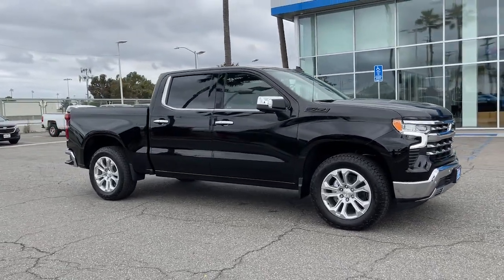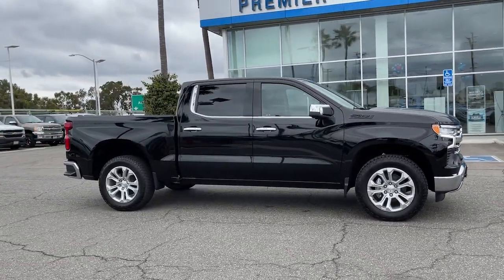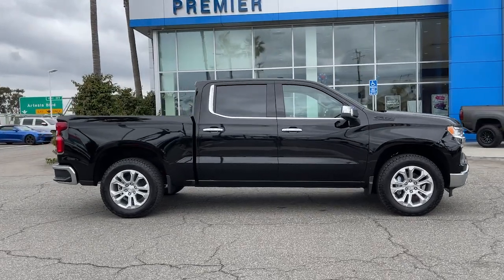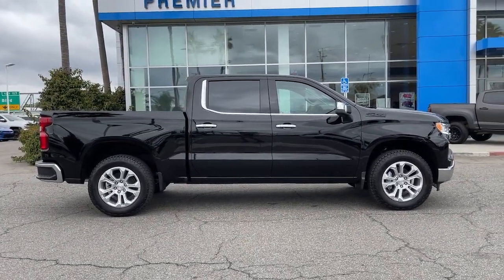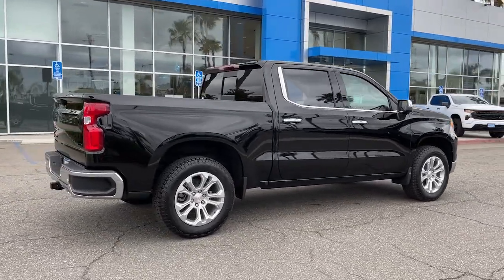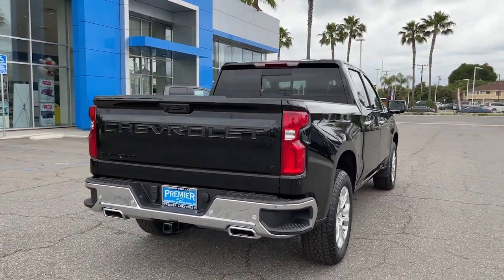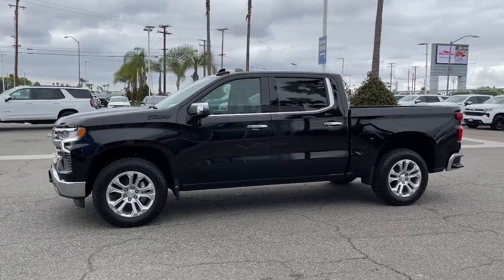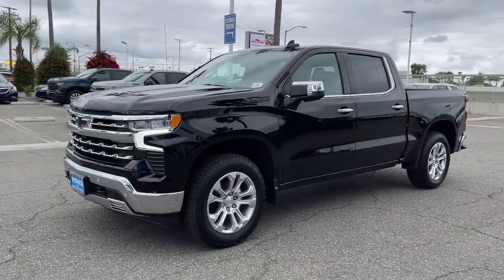2023 Chevrolet Silverado 1500 Anaheim, Buena Park, Santa Ana, Norwalk, Fullerton, CA P1139482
Black New 2023 Chevrolet Silverado 1500 LTZ available in Buena Park, California at Premier Chevrolet of Buena Park. Servicing the Anaheim, Santa Ana, Norwalk, Fullerton, CA area.

Black 2023 Chevrolet Silverado 1500 LTZ 4WD 10-Speed Automatic EcoTec3 5.3L V8 10-Speed Automatic, 4WD, Jet Black Leather.Recent Arrival!
1LZ-Leather,Jet Black,Interior Trim,LPO  ALL-WEATHER FLOOR LINERS  1ST AND 2ND ROWS  (includes Z71 logo on front mats),HILL DESCENT CONTROL,LPO  BLACK TAILGATE LETTERING  (dealer-installed),AIR FILTER  HEAVY-DUTY,UNIVERSAL HOME REMOTE,LTZ CONVENIENCE PACKAGE II  includes (A48) rear sliding power window  (UG1) Universal Home Remote  (KA6) Rear Heated Outboard Seats  and (KSG) Adaptive Cruise Control-Camera,SKID PLATES,LPO  BLACK NAMEPLATES  (dealer-installed),SEATS  FRONT BUCKET  with center console (STD) (Includes (EPH) Electronic Transmission Range Selector (console mounted).),LPO  DARK ESSENTIALS PACKAGE  includes (RIK) Black Silverado nameplates  along with where applicable  Black Custom/LT/RST/LTZ/High Country/Z71/6.2L/Duramax badges  LPO  (SFZ) Black bowtie  LPO and (SB7) Black tailgate CHEVROLET lettering  LPO  (dealer-installed),LICENSE PLATE KIT  FRONT,LPO  BLACK BOWTIE EMBLEM  FRONT  (dealer-installed) When ordered with (QK2) Multi-Flex tailgate  will include Black tailgate bowtie.),TRANSFER CASE  TWO-SPEED  electronic Autotrac with push button control,Z71 OFF-ROAD PACKAGE  includes (Z71) Off-Road suspension  (JHD) Hill Descent Control  (NZZ) skid plates and (K47) heavy-duty air filter Includes Z71 hard badge  (N10) dual exhaust  (QAE) 275/60R20 all-terrain  blackwall tires and (NQH) 2-speed transfer case.,NOT EQUIPPED WITH STEERING COLUMN LOCK  SEE DEALER FOR DETAILS,REAR AXLE  3.23 RATIO,WINDOW  POWER  REAR SLIDING  with rear defogger,TRANSMISSION  10-SPEED AUTOMATIC  with Electronic Transmission Range Selector  (ETRS)  electronically controlled with overdrive  tow/haul mode and steering column paddle shifters. Includes Cruise Grade Braking and Powertrain Grade Braking (STD),LTZ PREMIUM PACKAGE  includes (PCN) LTZ Convenience Package II and (CF5) power sunroof,ADAPTIVE CRUISE CONTROL,WHEELS  20 X 9 (50.8 CM X 22.9 CM) STERLING SILVER PAINTED ALUMINUM  (STD),TIRES  275/60R20SL ALL-TERRAIN  BLACKWALL  (Includes (QAQ) spare tire.),LTZ PREFERRED EQUIPMENT GROUP  includes standard equipment,Z71 OFF-ROAD AND PROTECTION PACKAGE  includes (Z71) Z71 Off-Road suspension  (JHD) Hill Descent Control  (NZZ) skid plates  (K47) heavy-duty air filter and Z71 hard badge Includes (QAE) 275/60R20 all-terrain  blackwall tires  (CGN) Chevytec spray-on bedliner and (AAK) All-weather Z71 floor liners  LPO.,TIRE  SPARE 255/80R17SL ALL-SEASON  BLACKWALL,ENGINE  5.3L ECOTEC3 V8  (355 hp [265 kW] @ 5600 rpm  383 lb-ft of torque [518 Nm] @ 4100 rpm); featuring available Dynamic Fuel Management that enables the engine to operate in 17 different patterns between 2 and 8 cylinders  depending on demand  to optimize power delivery and efficiency (STD),EXHAUST  DUAL WITH POLISHED OUTLETS,GVWR  7100 LBS. (3221 KG)  (STD),JET BLACK  PERFORATED LEATHER-APPOINTED FRONT OUTBOARD SEATING POSITIONS,BLACK,CHEVYTEC SPRAY-ON BEDLINER  BLACK  (does not include spray-on liner on tailgate due to Black composite inner panel),SEATS  HEATED SECOND ROW OUTBOARD SEATS,SUNROOF  POWER  on Crew Cab models,AUDIO SYSTEM  CHEVROLET INFOTAINMENT 3 PREMIUM SYSTEM  with Google built-in  13.4 diagonal HD color touchscreen  includes multi-touch display  AM/FM stereo  Bluetooth streaming audio for music and most phones; featuring wireless Android Auto and Apple CarPlay capability for compatible phones  advanced voice recognition  in-vehicle apps  personalized profiles for infotainment and vehicle settings (STD),Back-Up Camera,Blind Spot Monitor,Cross-Traffic Alert,Aerial View Display System,Rear Collision Mitigation,Tow Hitch,Lane Departure Warning,Lane Keeping Assist,Front Collision Mitigation,Front Collision Warning,Automatic Highbeams,Bucket Seats,Adjustable Steering Wheel,Premium Sound System,MP3 Player,Heated Front Seat(s),Auxiliary Audio Input,Cooled Front Seat(s),Keyless Start,Locking/Limited Slip Differential,Four Wheel Drive,Tow Hooks,Power Steering,ABS,4-Wheel Disc Brakes,Aluminum Wheels,Tires - Front All-Season,Tires - Rear All-Season,Tires - Front All-Season,Tires - Rear All-Season,Daytime Running Lights,HID headlights,LED Headlights,Automatic Highbeams,Fog Lamps,Heated Mirrors,Power Mirror(s),Mirror Memory,Power Folding Mirrors,Privacy Glass,Intermittent Wipers,Variable Speed Intermittent Wipers,Rain Sensing Wipers,AM/FM Stereo,MP3 Player,Bluetooth Connection